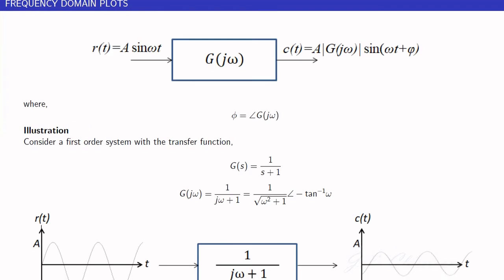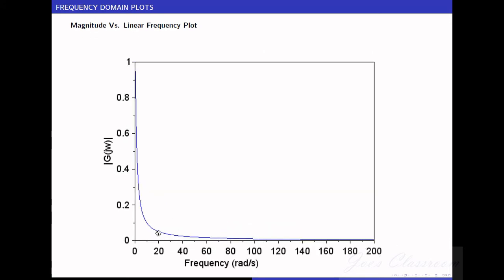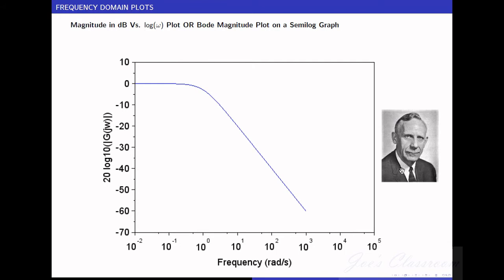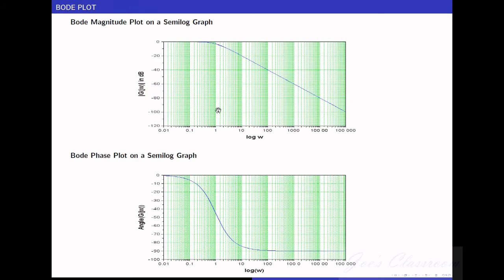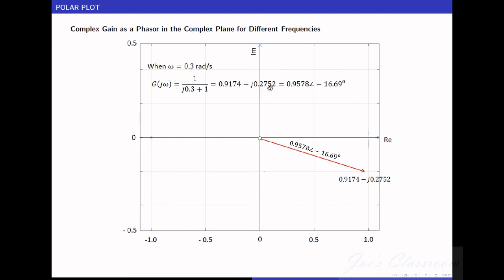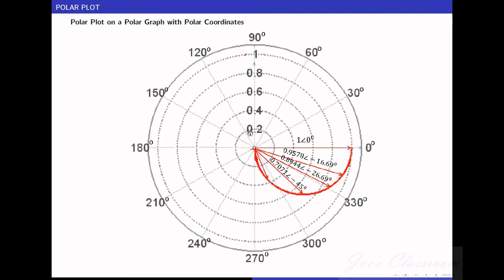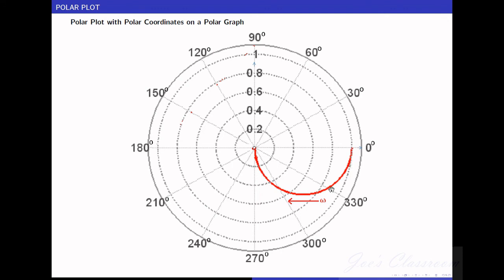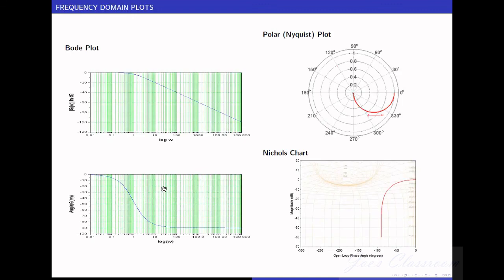Frequency Domain Plots (Bode, Polar/Nyquist and Nichols) | Lecture 2 | Frequency Domain Analysis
This video explains how different frequency domain plots such as Bode Plot, Polar Plot and Nichols Chart are useful in frequency domain analysis.